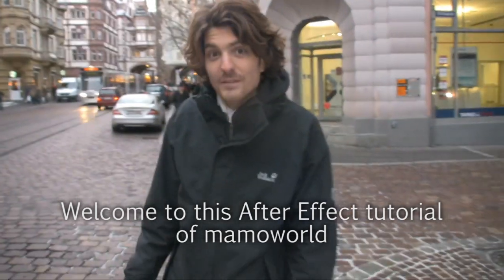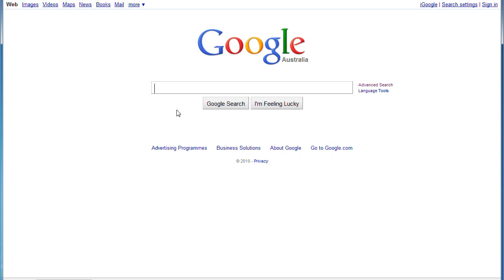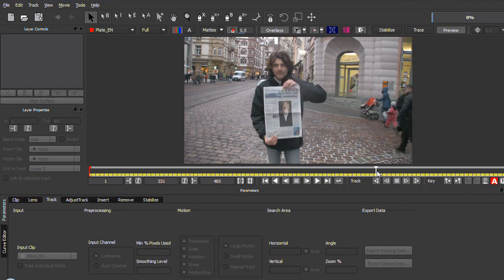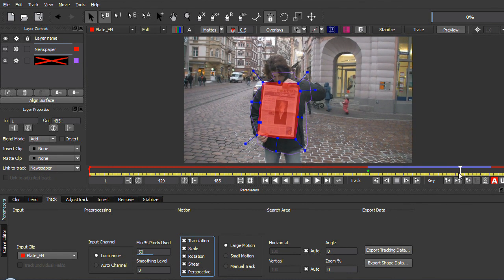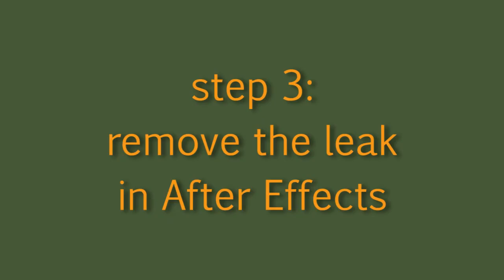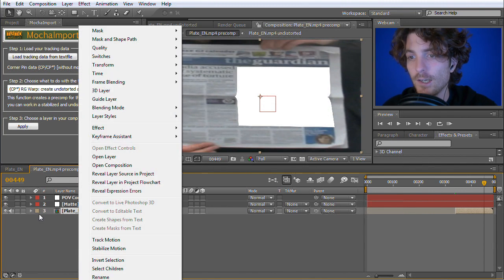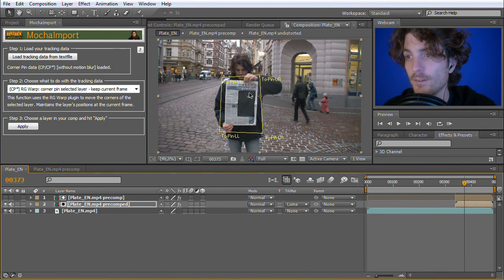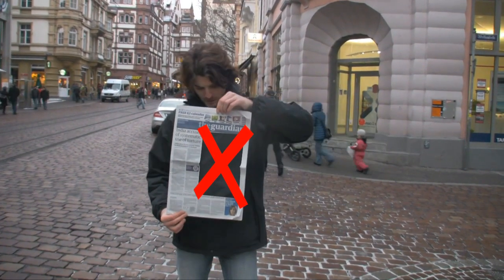After Effects Tutorial: How to remove WikiLeaks from web videos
In this After Effects tutorial for mamoworld.com I show you how to remove WikiLeaks or other undesired information from web videos. As an exammple we use a typical shaky handheld shot that features some information from the Guardian.